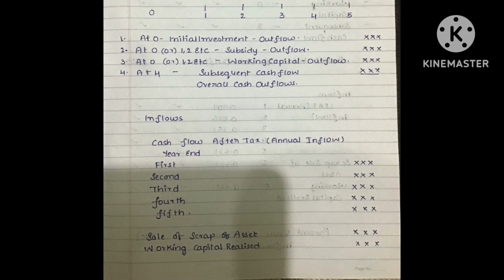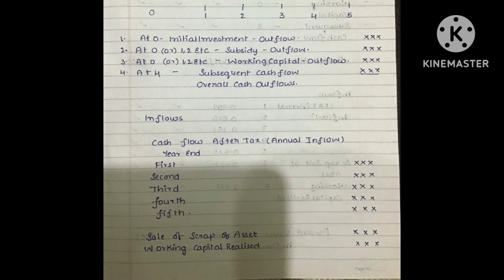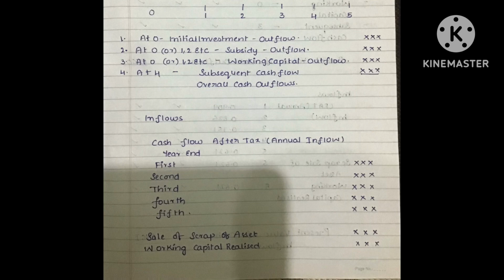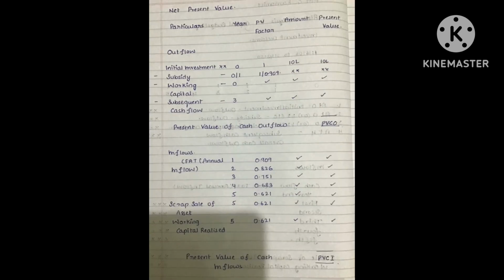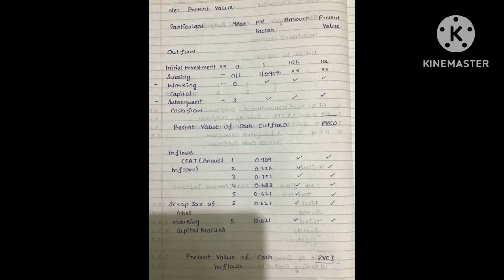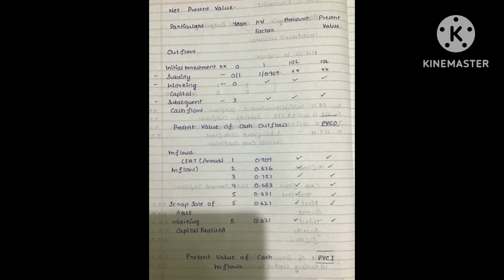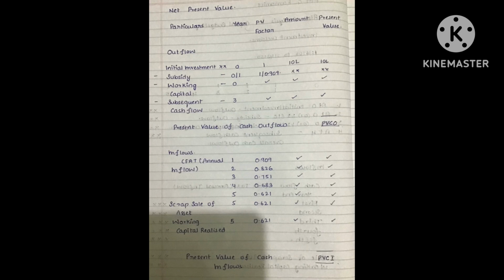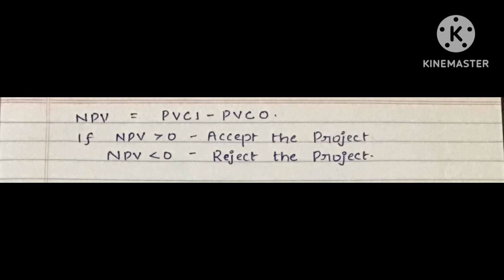Investment Decision Based On NPV Method